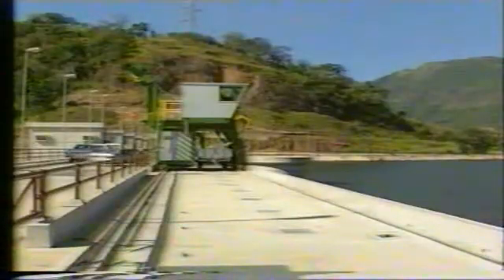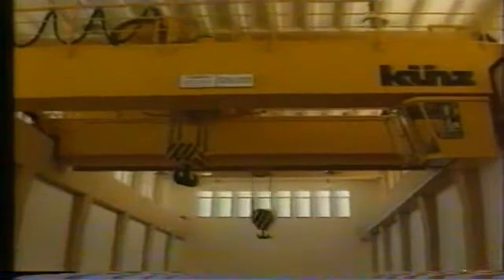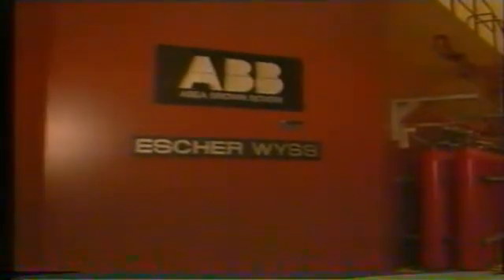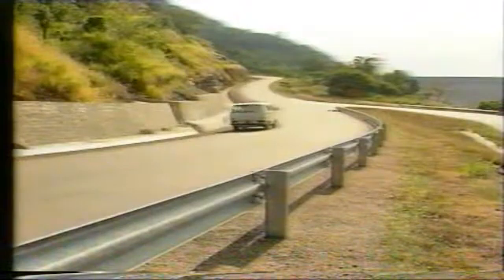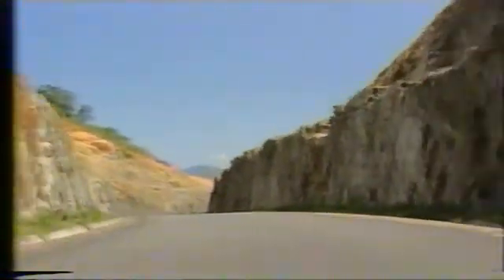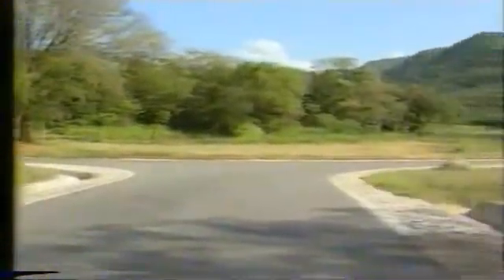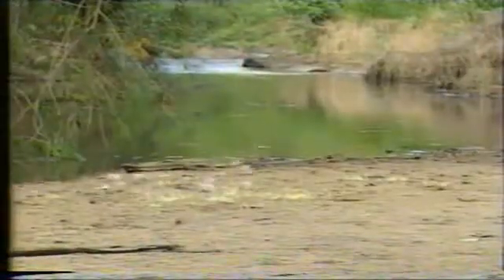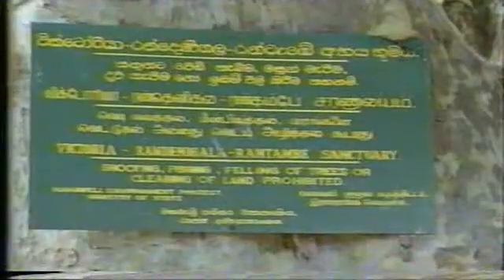Rantambe Dam Construction #2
Mahaweli development is one of the largest project undertaken by government of Sri Lanka. Rantambe is one of the river basin among the others. The Dam Construction was conducted 3 decades ago